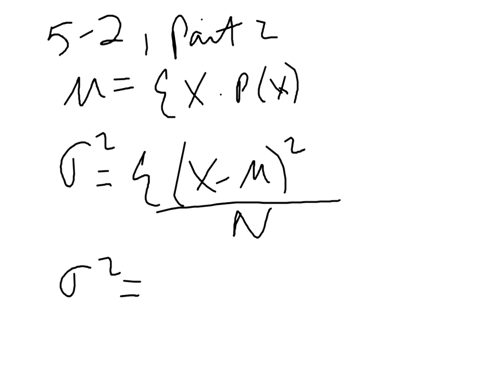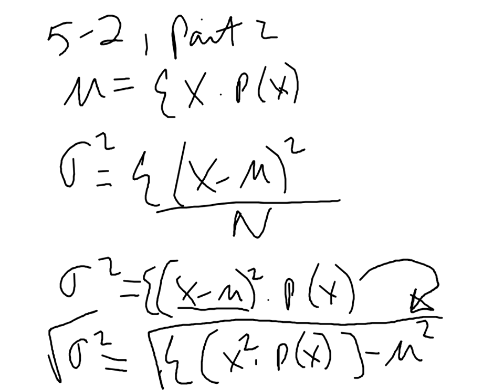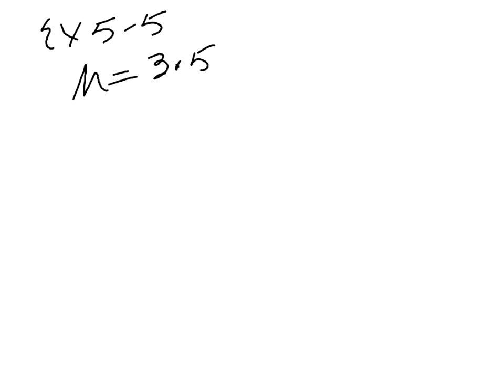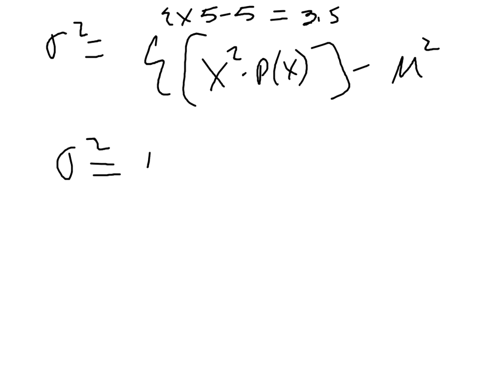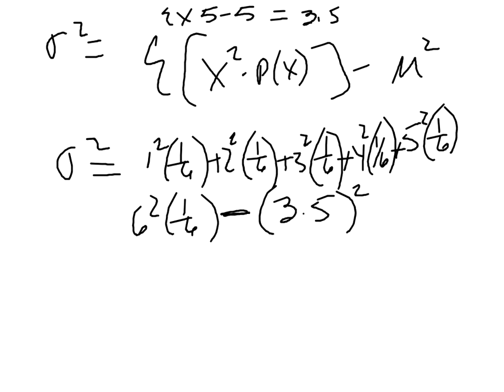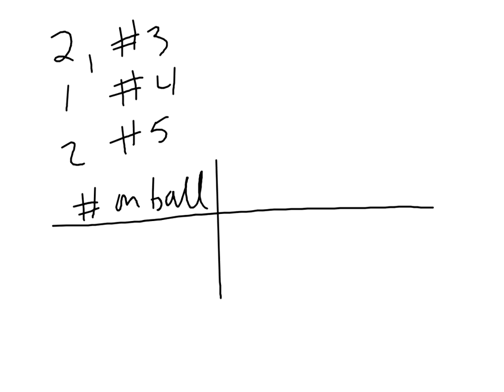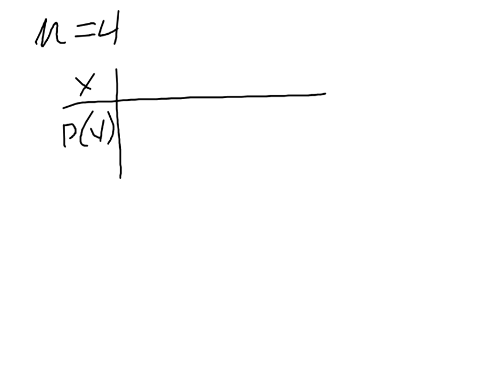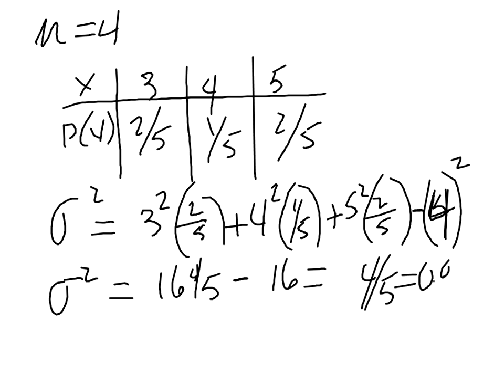5 2, Pt 2